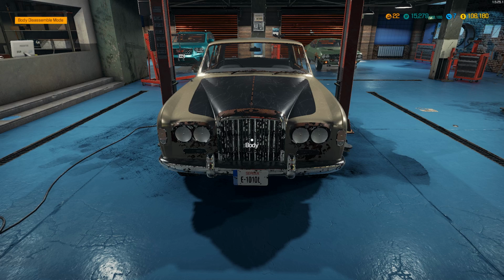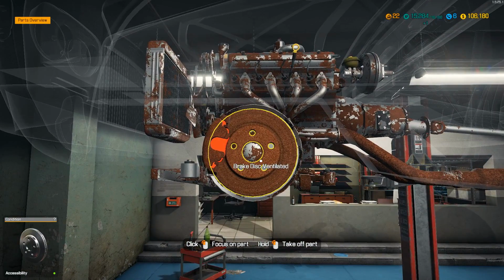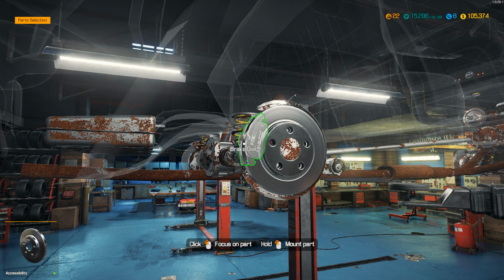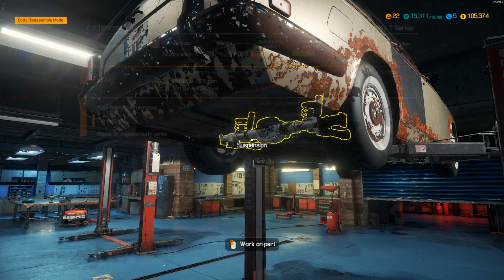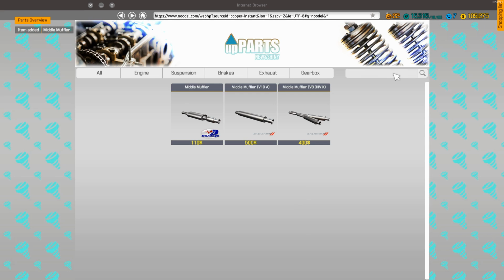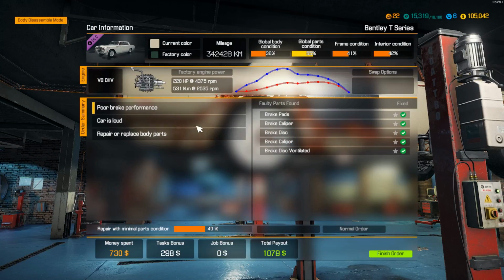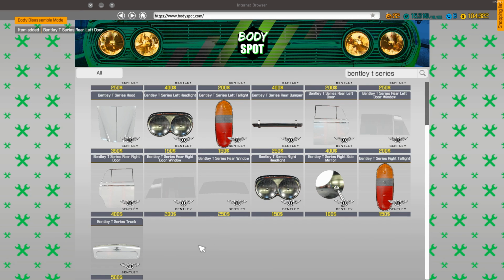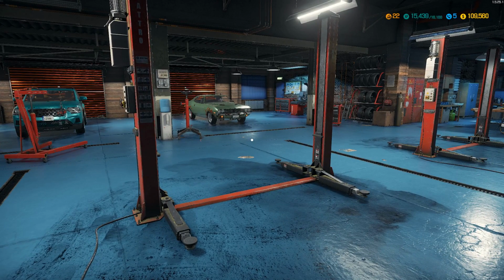Bentley T Series Restoration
Hey guys

This is a new game we decided to check out, so please enjoy this video that we made and remember to hit the subscribe button and notification bell as well as comment in the comment section below.

The songs i used in this video has the links below as well as our Facebook and Instagram handles.